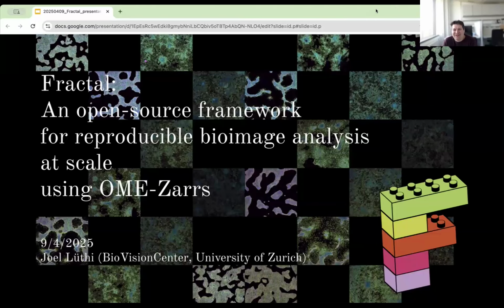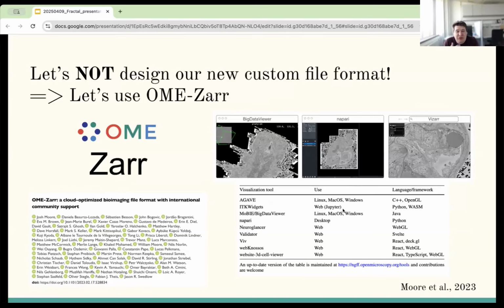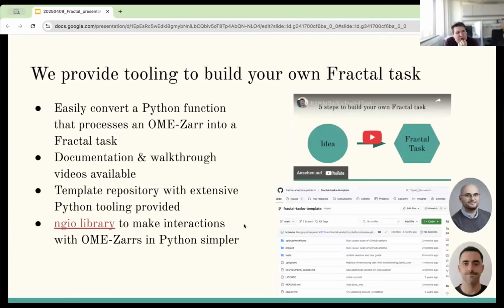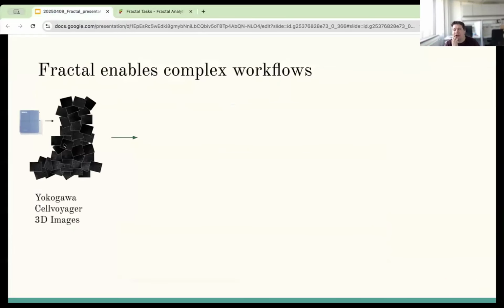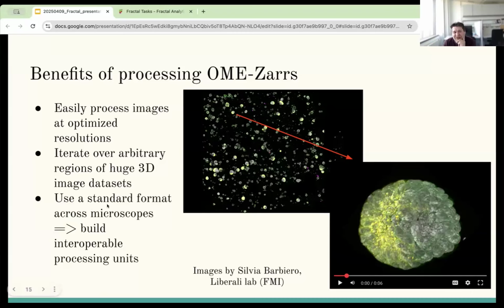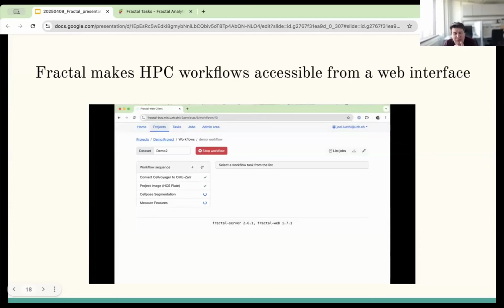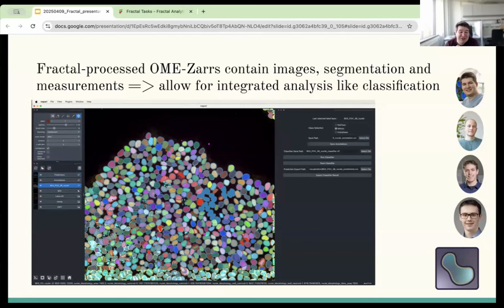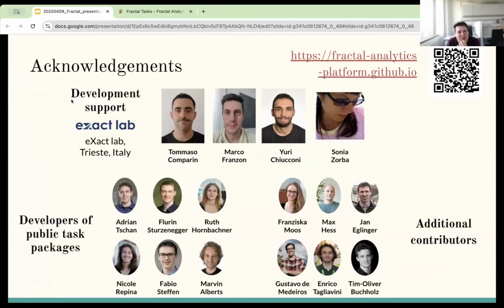Fractal: Open-Source Framework for Bioimage Analysis at scale with OME-Zarr | NGFF session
Speaker: Joel Lüthi, BioVisionCenter